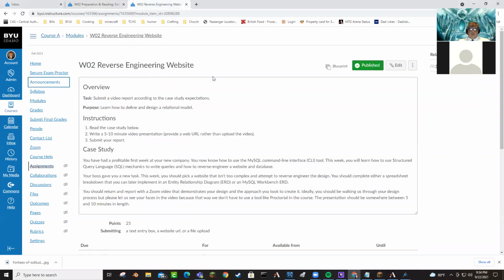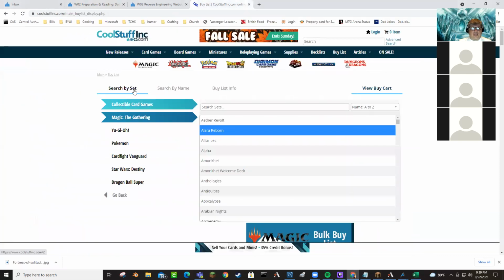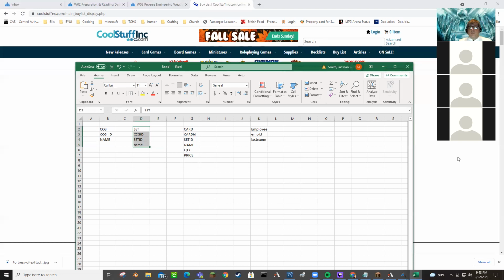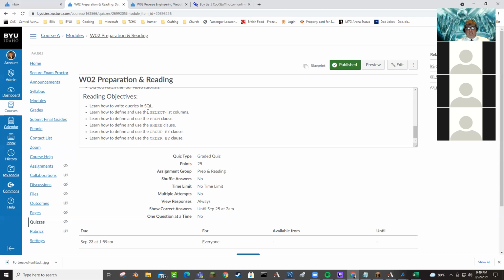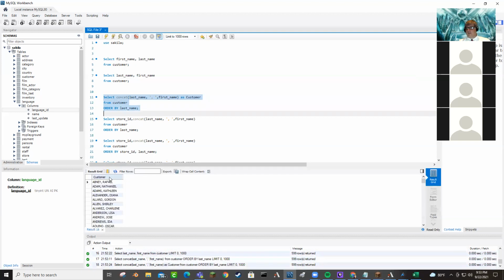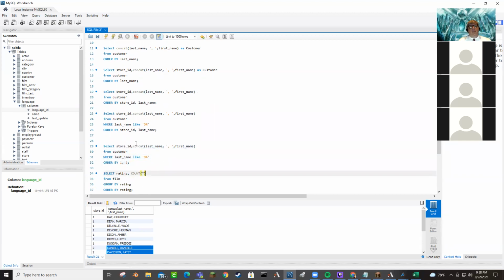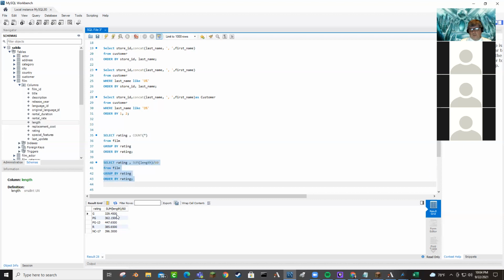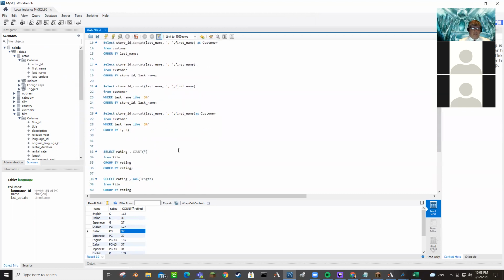CIT225 Fall 2021 Week 2